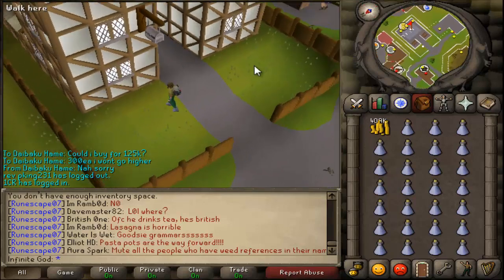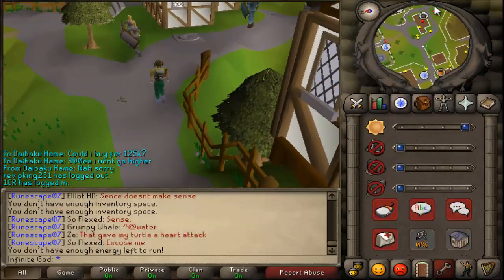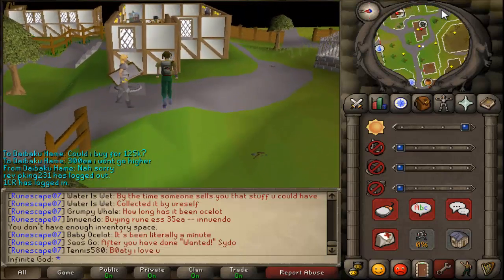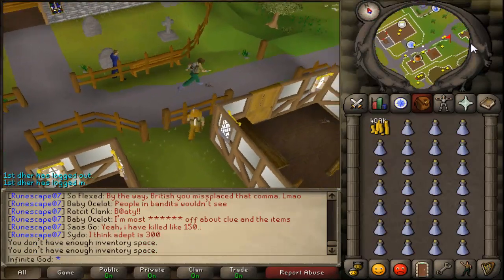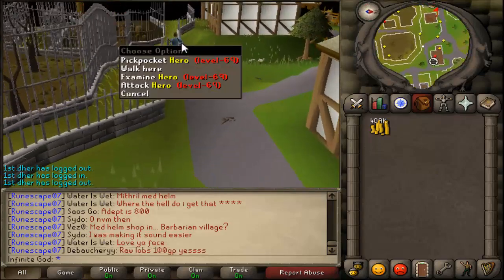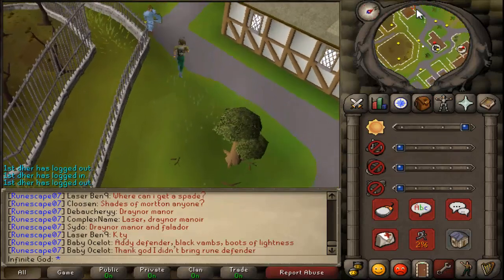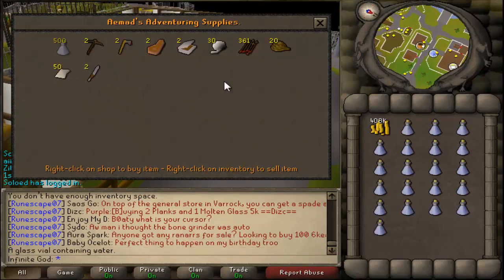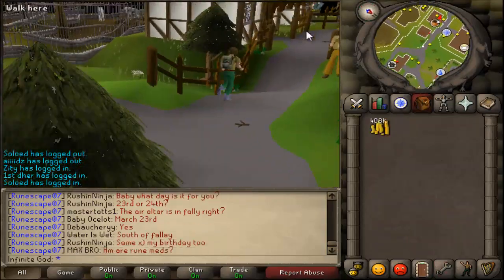07scape: How to collect lots of vials of water and why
oldschool runescape 2007 oldscape. Ugh idk how to call it.